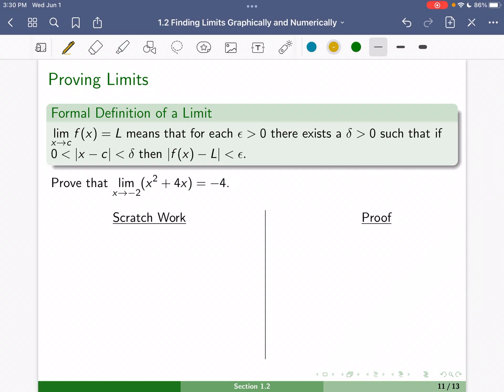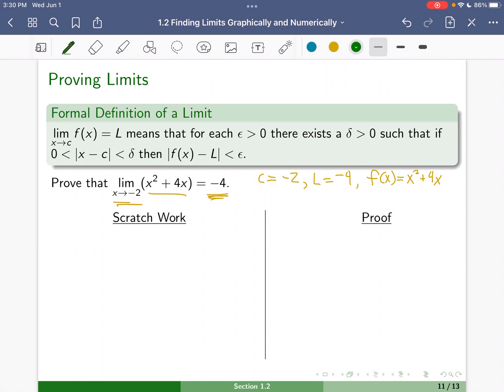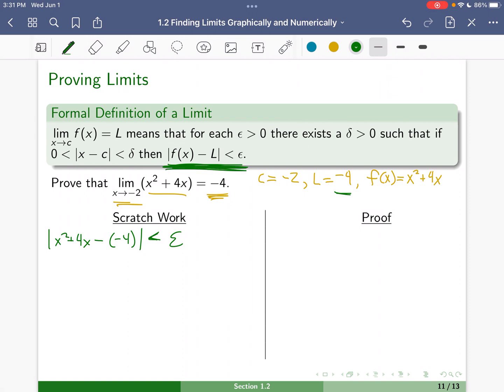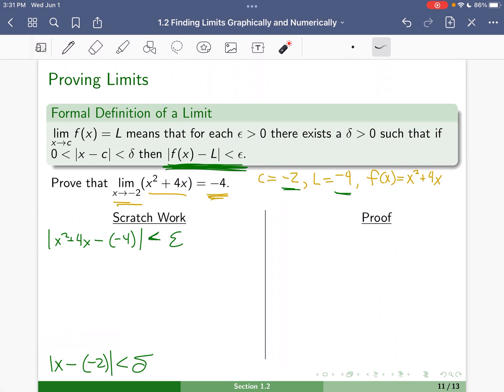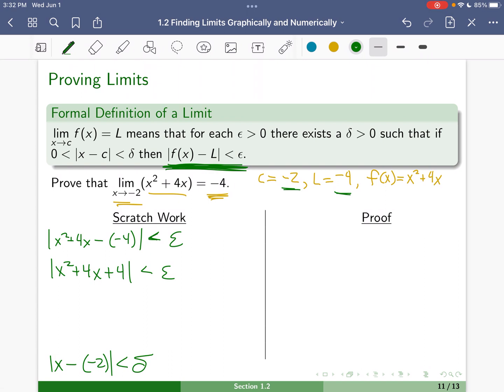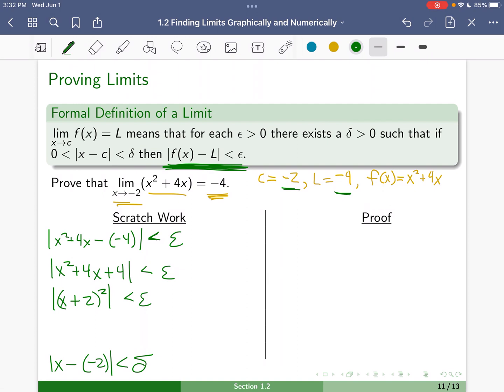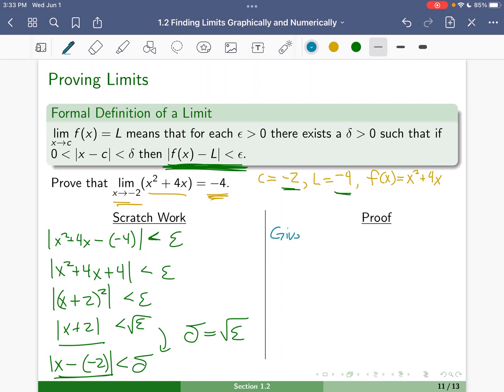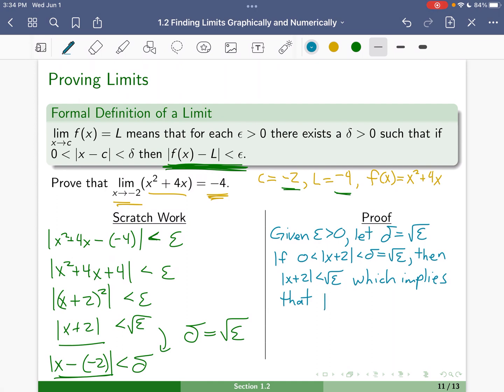Calc I - Sec 1.2 - Part 8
Using the definition of a limit to prove the value of the limit